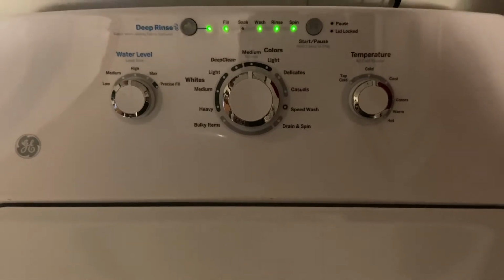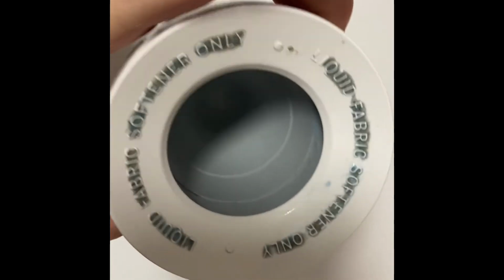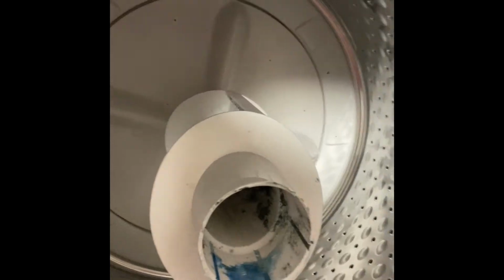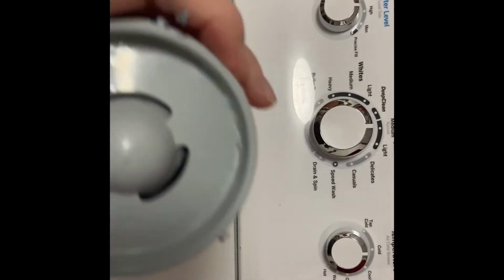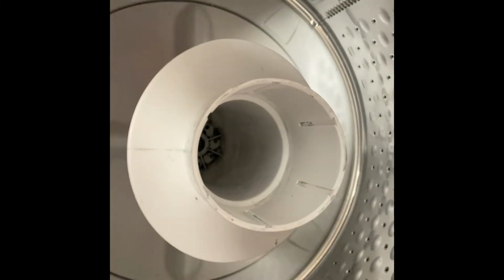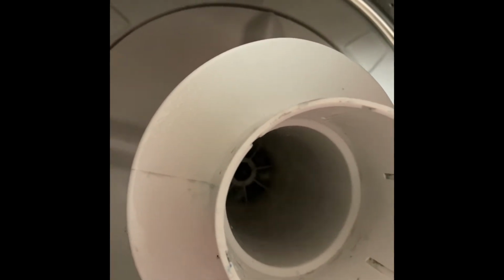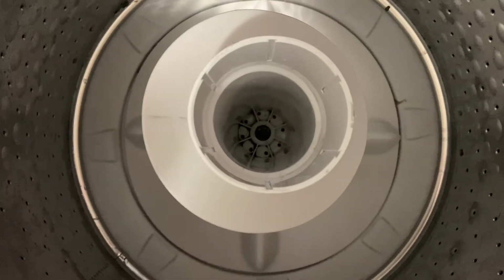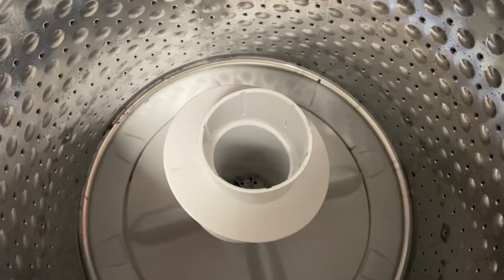THE AGITATING AGITATOR!!!